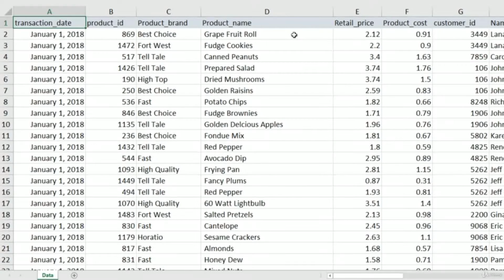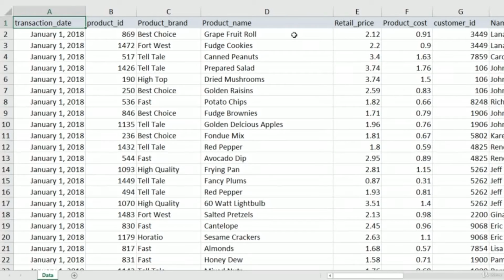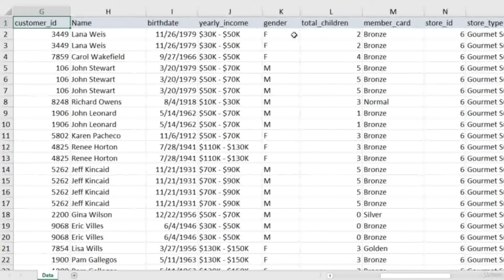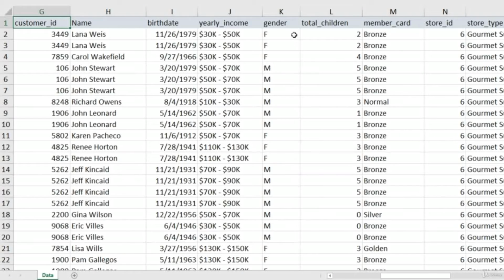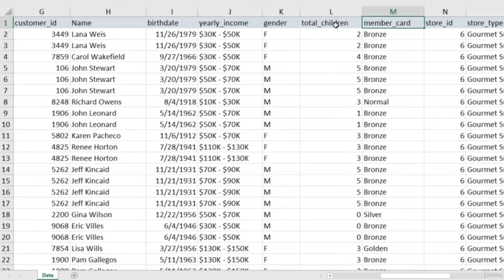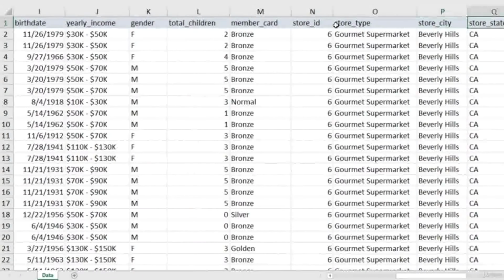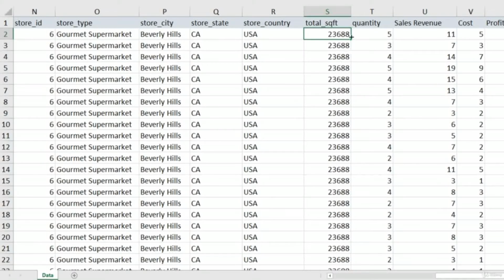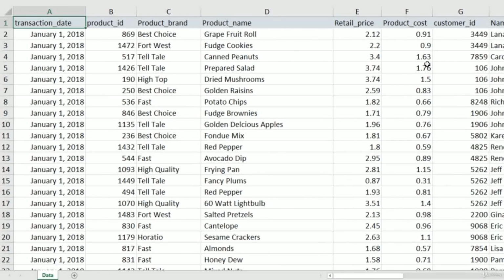Introduction to Data Analaysis and Data In Excel Ep.45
Microsoft Excel Zero to Advanced Data Analysis